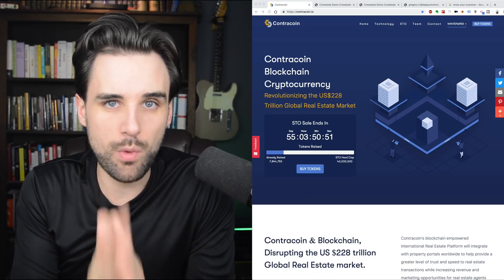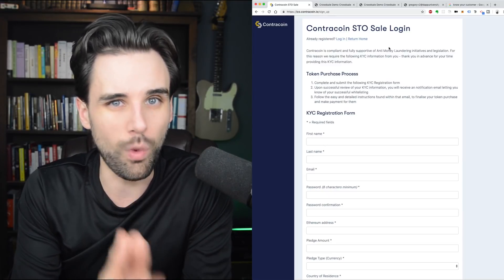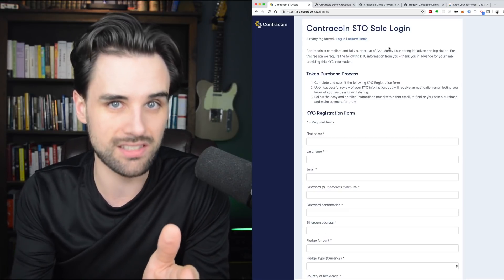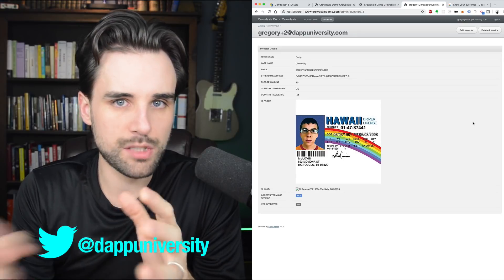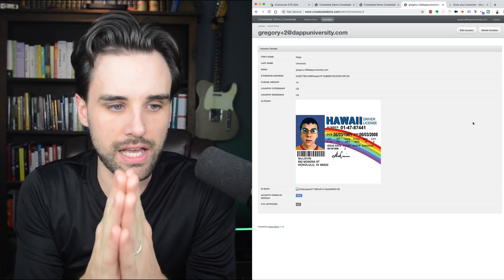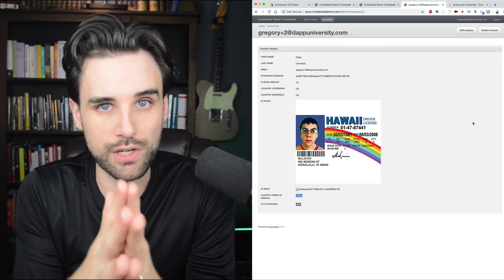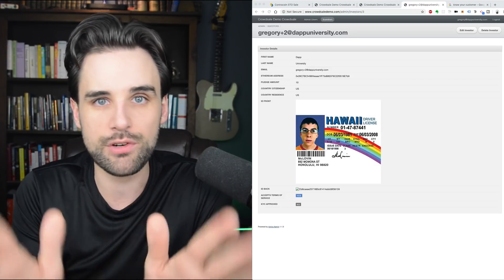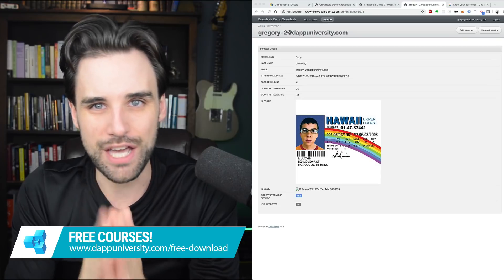Why You Need KYC Registration For Your Blockchain Business